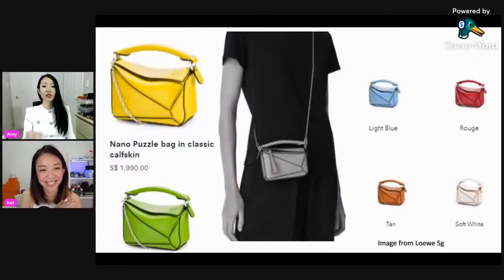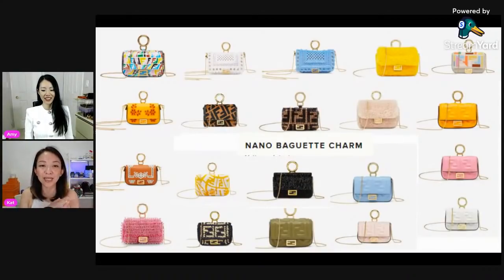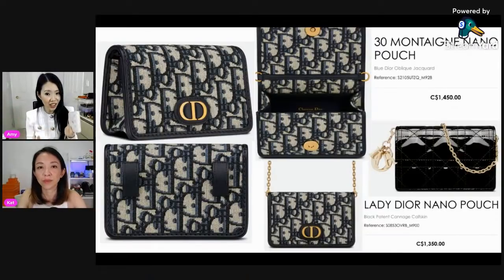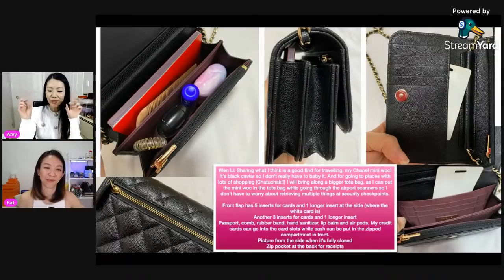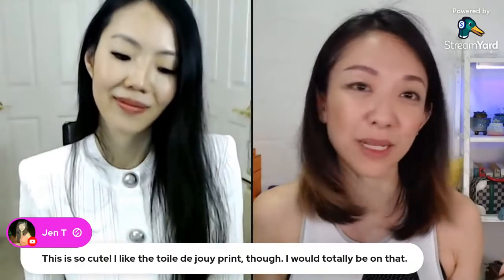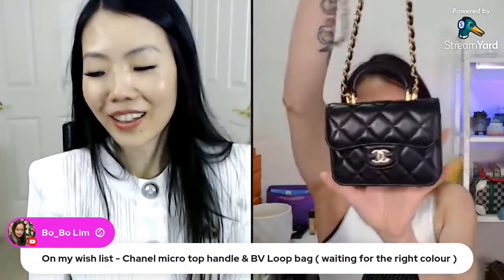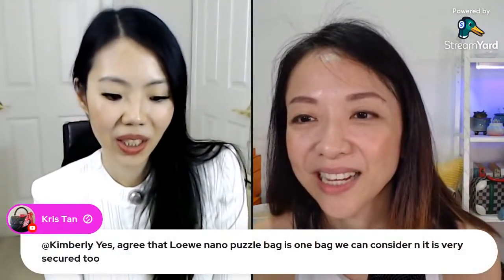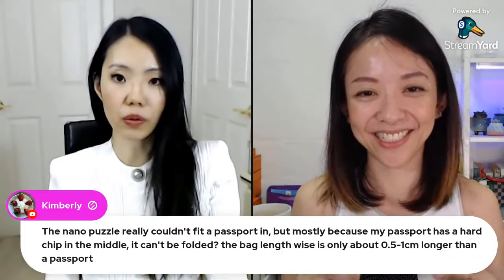BEST LUXURY MICRO BAGS - Why the TREND & HOW to Use Them! *Chanel, Dior, Fendi, Balenciaga and More*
Sharing with you some of our Favorite Micro Bags from major luxury fashion houses! Why are they trending, do you need one, how we use ours and more!

THE LUXURY LIVE SHOW
Every week 8pm Friday PST / 11am Saturday SGT, we cover luxury-related topics in an interactive livestream format and answer your questions in real-time.

❤️MENTIONED

❤️LUXURY SALES

Sleep & Glow Pillow Fashionably10 for $10 off

❤️POPULAR REVIEWS

📬 MAILBOX:
RPO Oak
Vancouver BC V6M 0A9
Canada